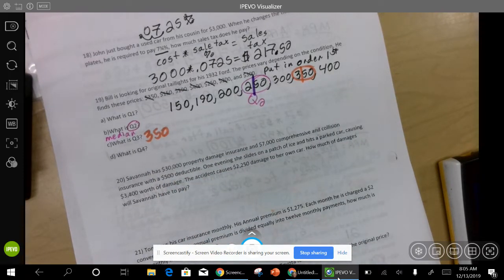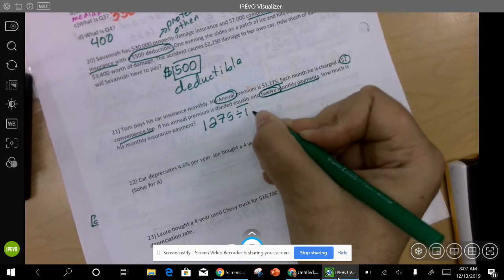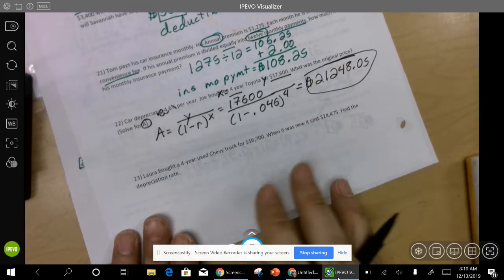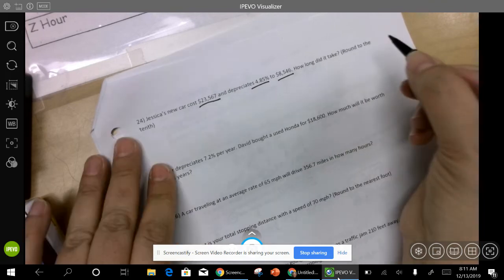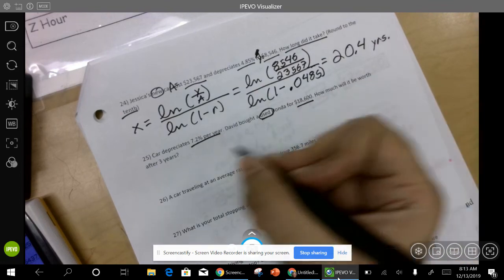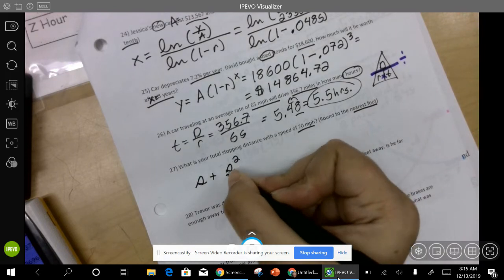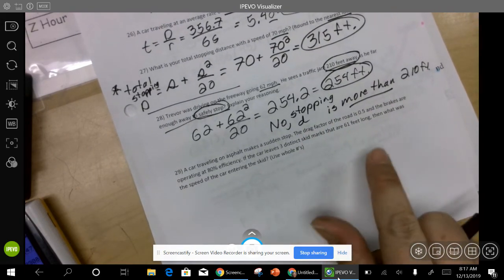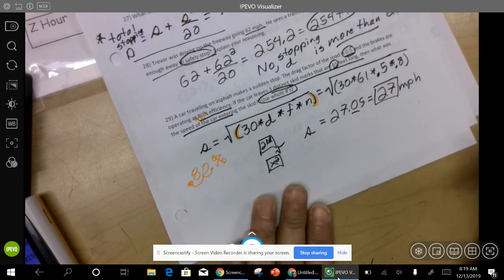Finance 1st Semester Final Review Part 2